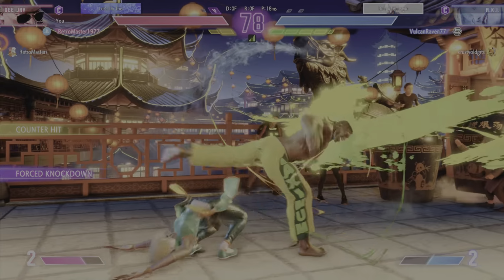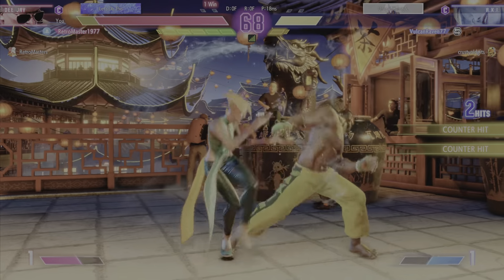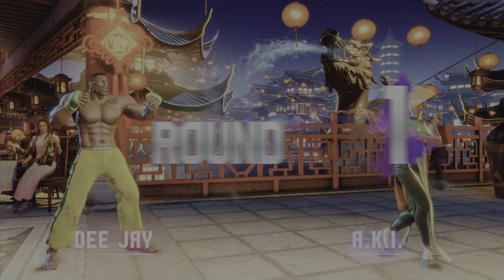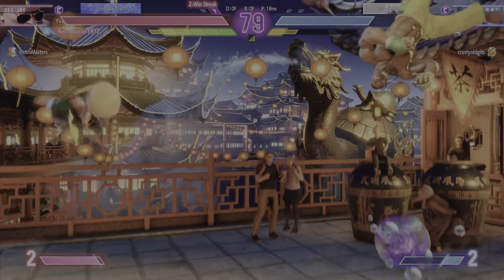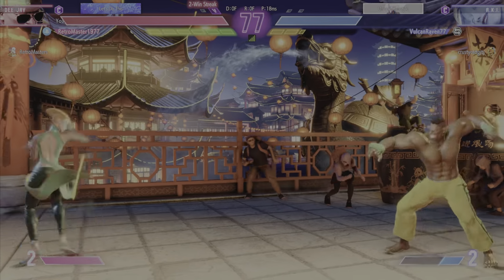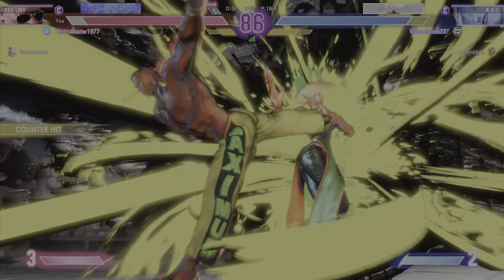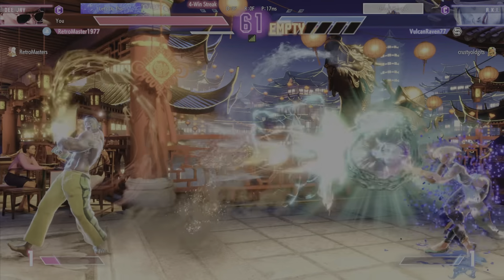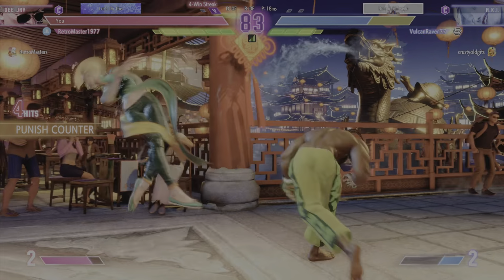Streetfighter 6, RETROMASTER1977 VS VULCANRAVEN77 5TH CHALLENGE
Street Fighter 6 is a 2023 fighting game developed and published by Capcom. Announced in February 2022, it is the seventh main entry in the Street Fighter franchise, and was released for PlayStation 4